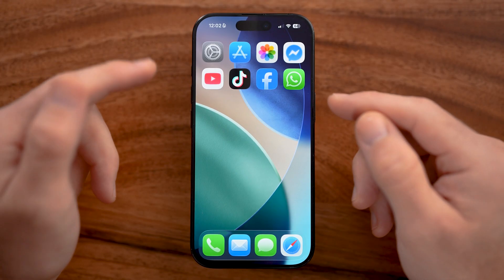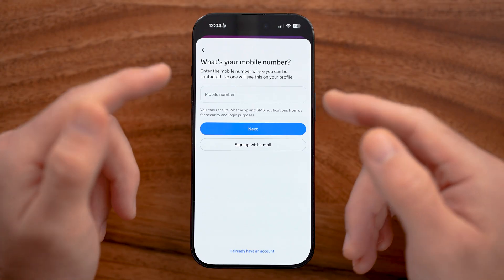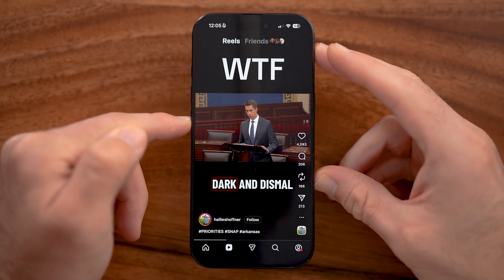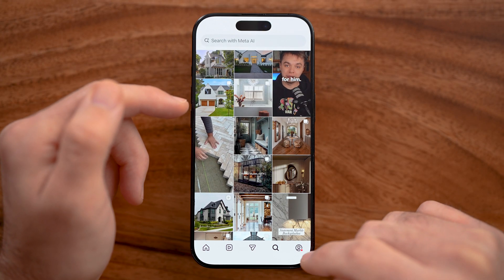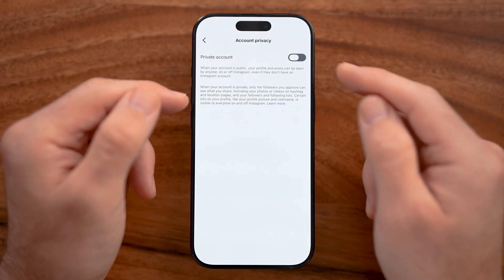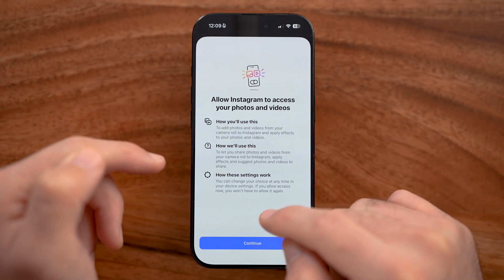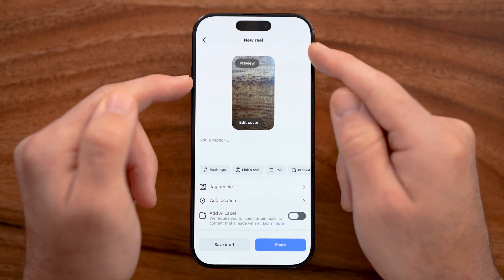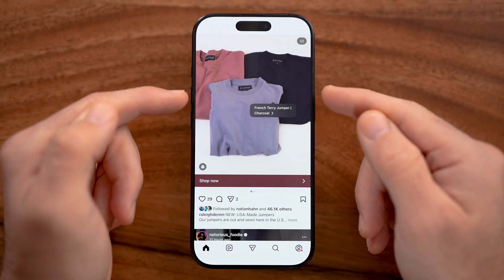How To Use INSTAGRAM - Beginner’s Guide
Whether you're new to Instagram or don't think you're getting the most out of the app, I'll show you everything you need to know to use it to its fullest!